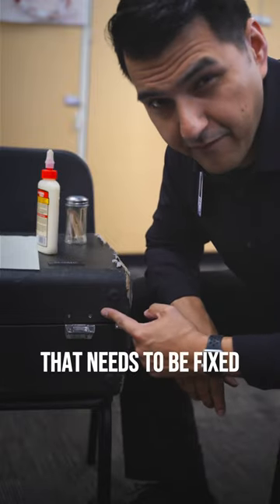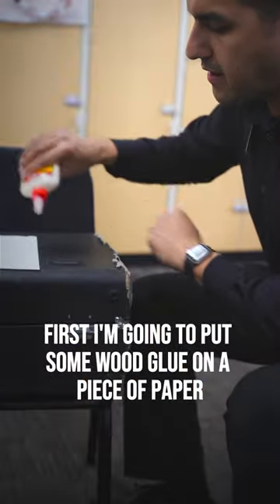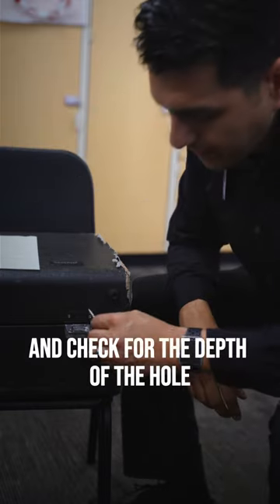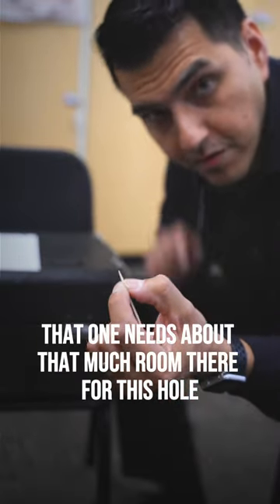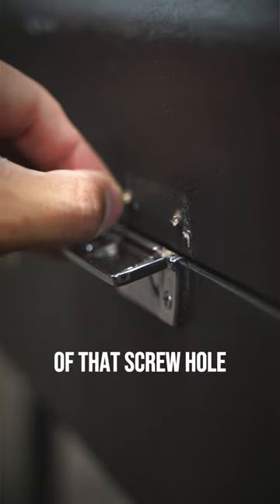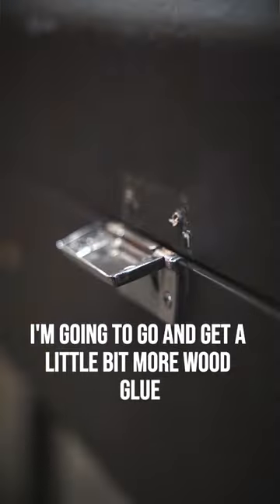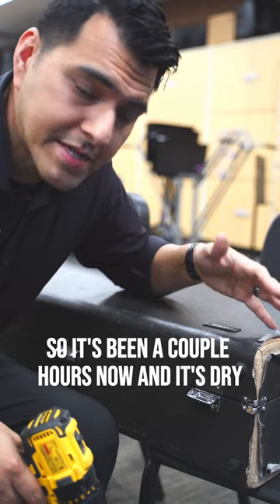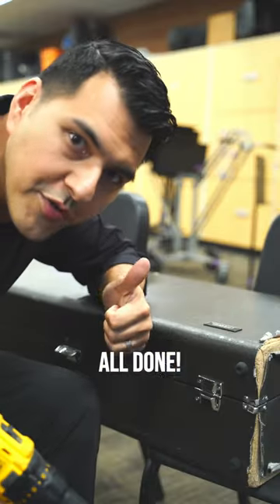How to Fix Band Instrument Cases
How to Fix Instrument Cases using Wood Glue and Toothpicks.
You’ll need the following:
- Toothpicks
- Woodglue
- Wire Cutters or Pliers
Steps:
1 - Check depth with toothpick and cut off any extra wood
2 - Fill hole with toothpicks and wood glue. Larger holes can be repaired with bamboo skewers or dowels. You can also use saw dust and pencil shavings with wood glue too.
3 - Let dry for at least 30 minutes to 1 hour.
4 - put screws back in!